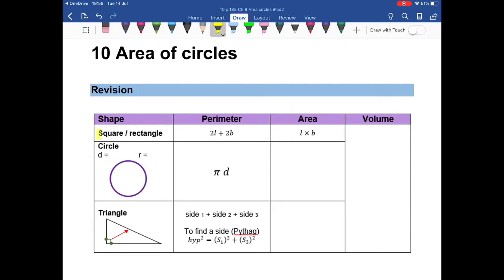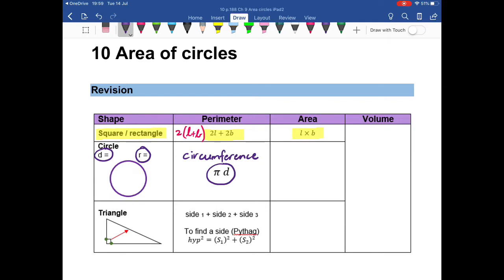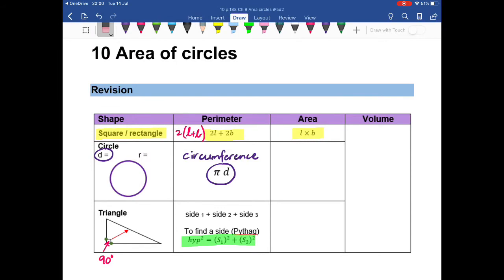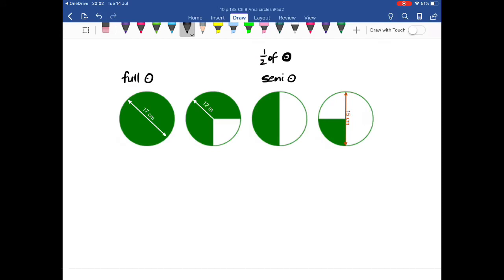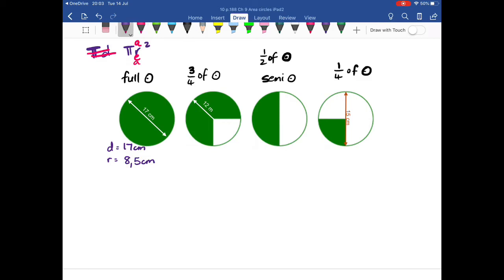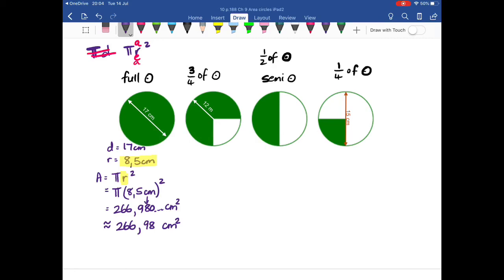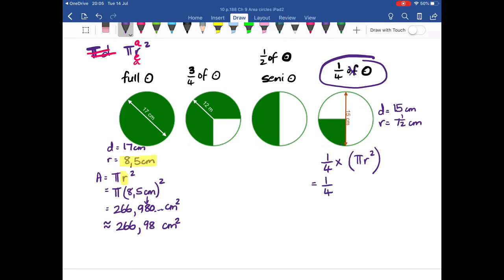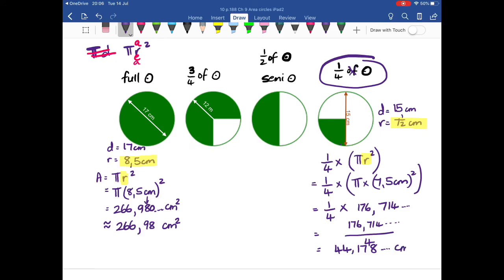10 Area of circles